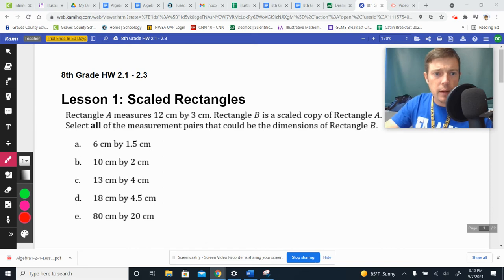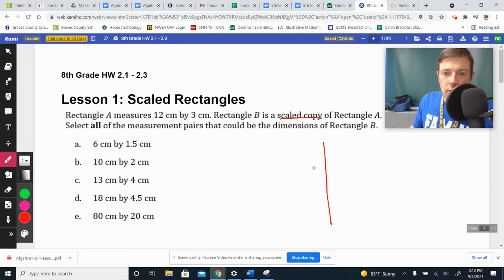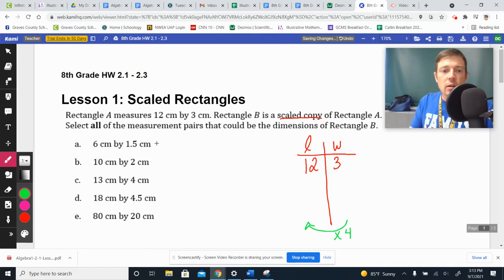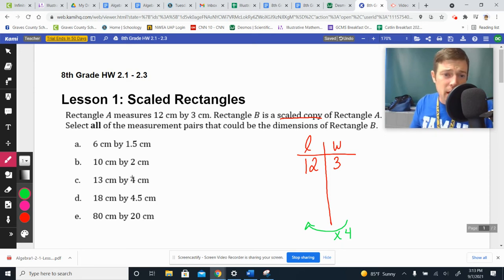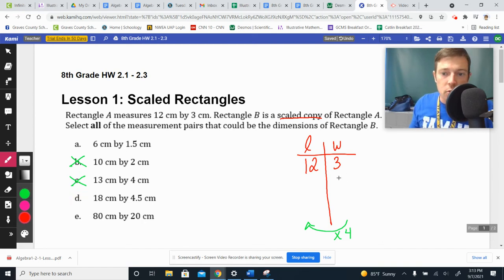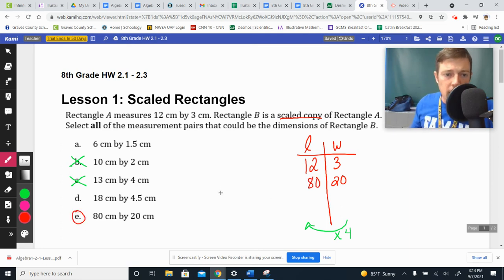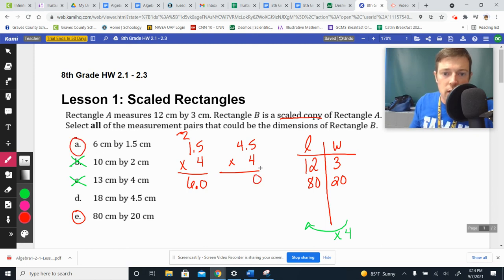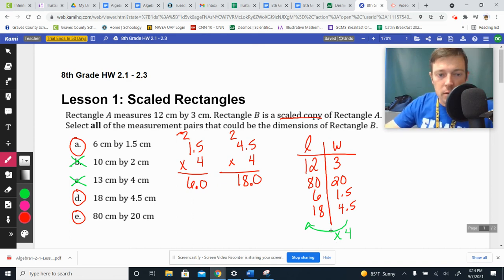8th Grade IM Cool Down 2.1